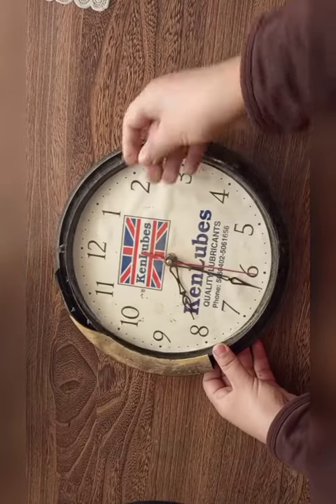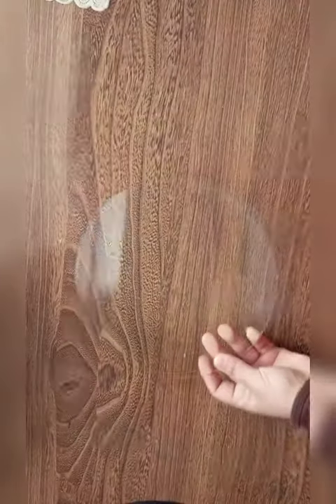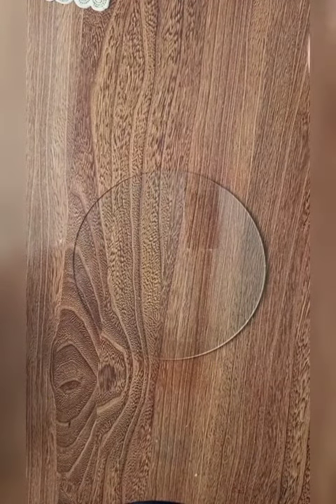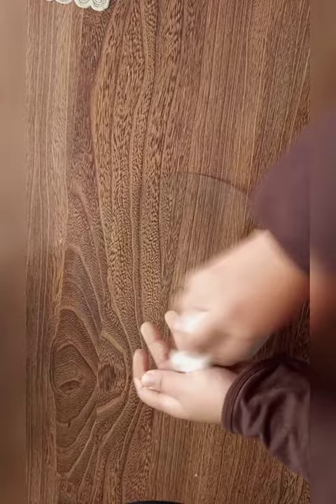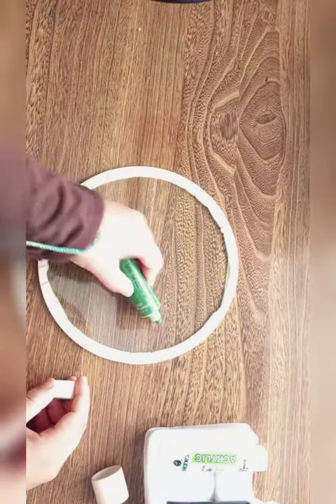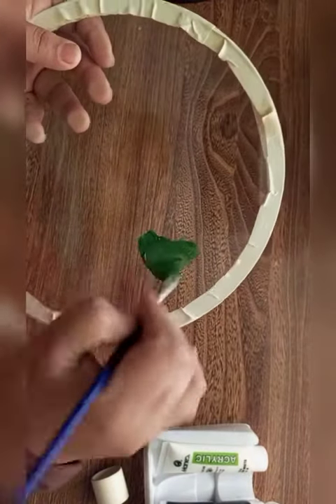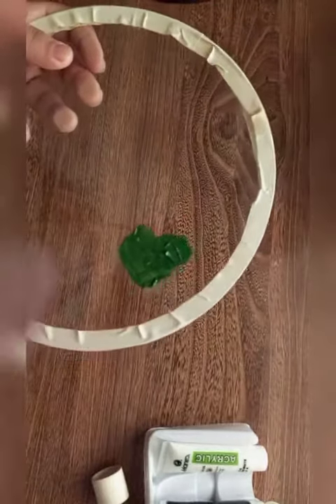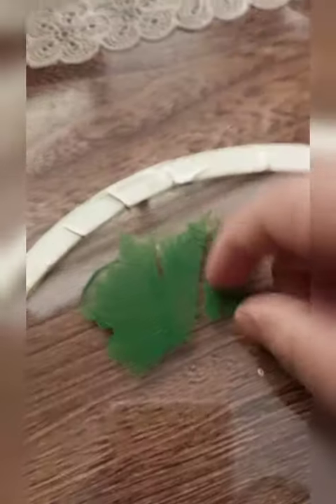making a glass palate from wall watch mirror # hacks# acrylic painting hacks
Musician: LiQWYD